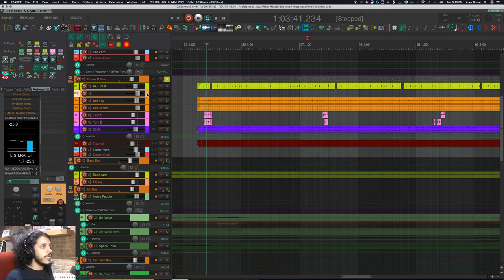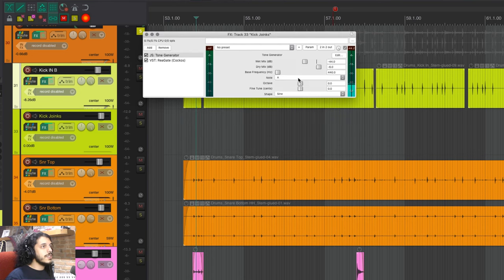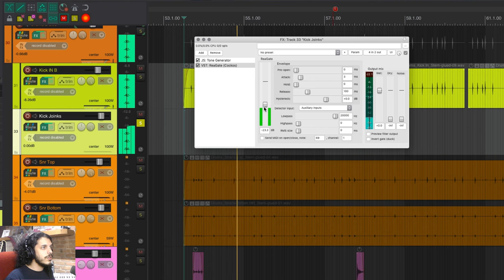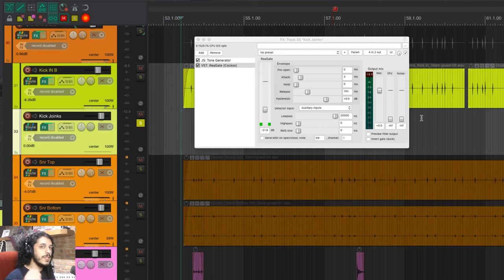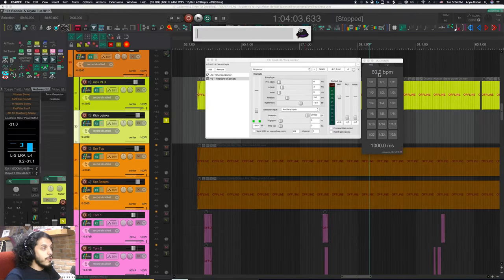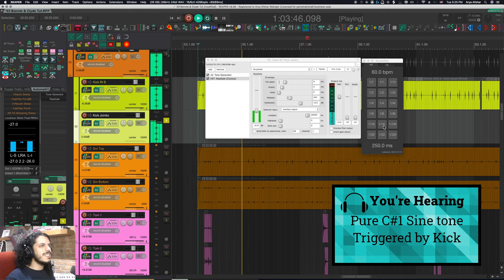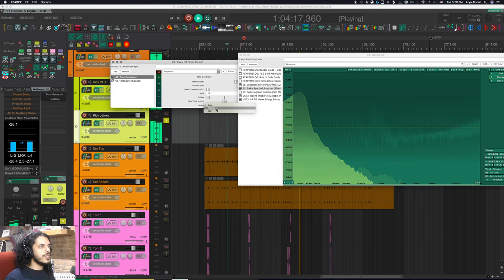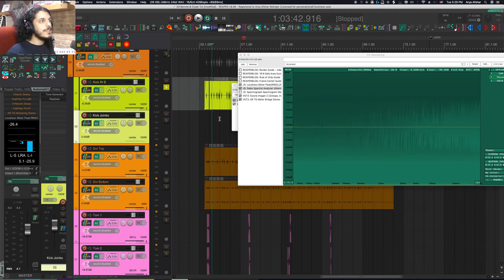BEEF UP your Kicks with just a sine tone (Rapid-Fire REAPER tutorials Ep102)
Hey folks!
 Today I wanna show you a cool and easy trick to really beef up your kicks and give them a bit of rumble!

Copy this link to your ReaPack to get the Tompad_Musicmath script (and more)

Chapters:
0:00 Intro
0:44 Setting up the ol' Side-chained Sine Tone Trick Track
2:39 Shaping the envelope of the sine tone
4:20 Hearing the final result in context
5:30 Why just a Sine tone?
6:12 Outro